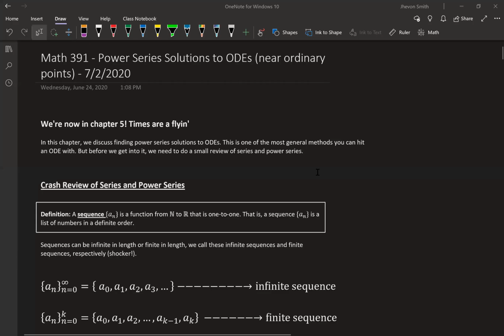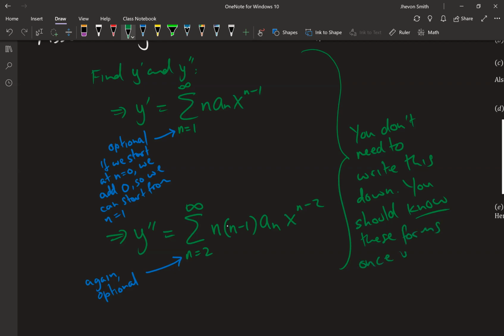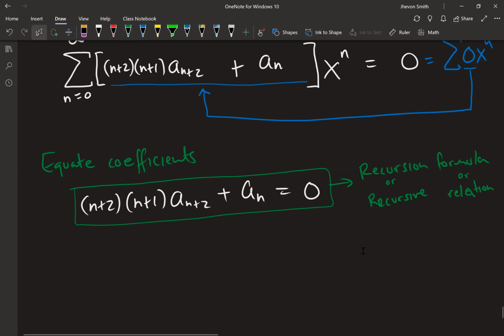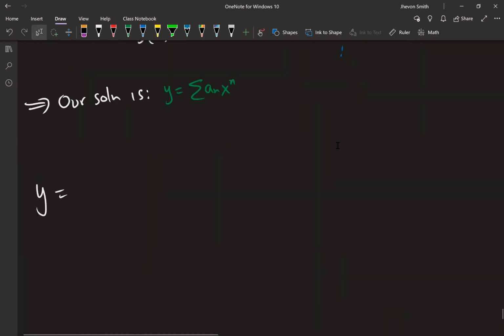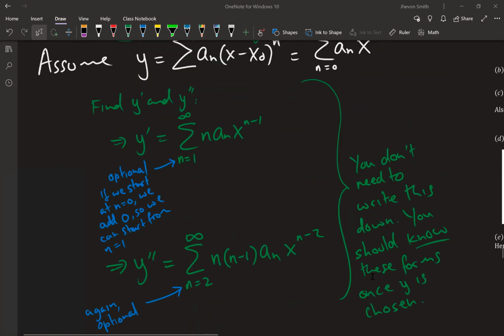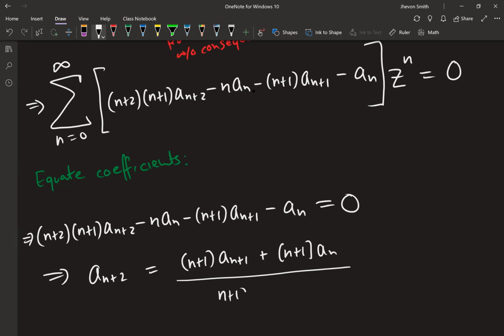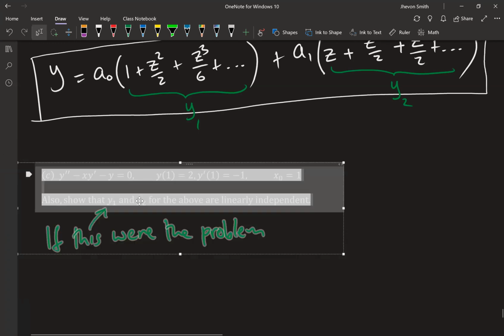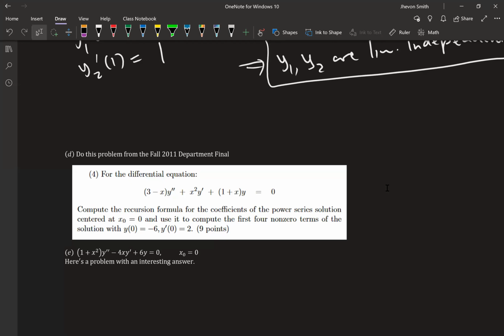Math 391 1XC Lecture 15 - Series Solutions of linear ODEs near Ordinary Points